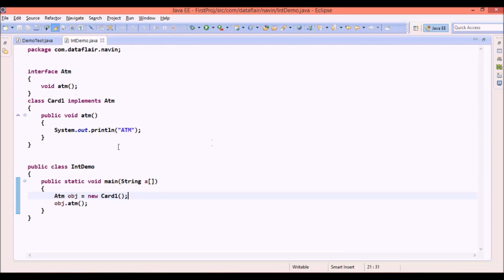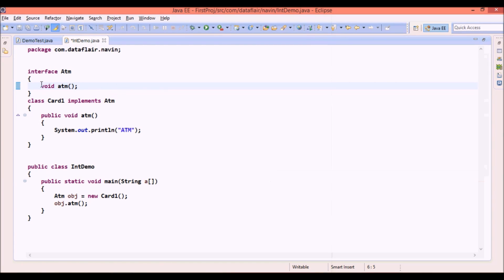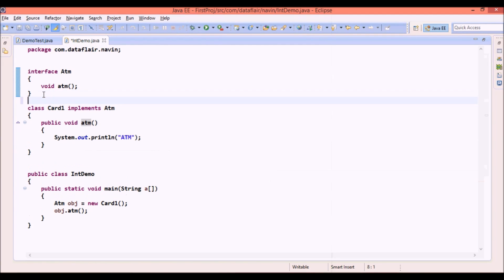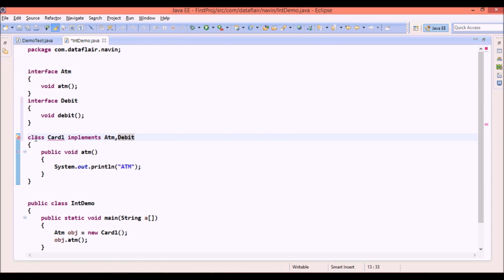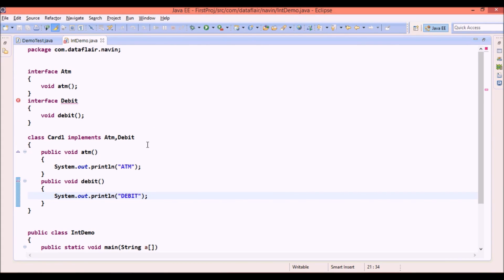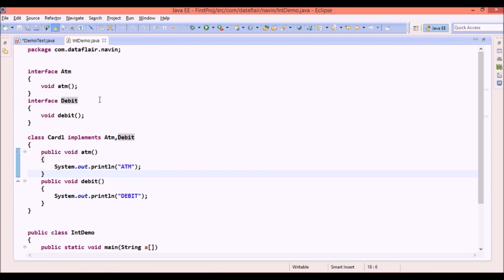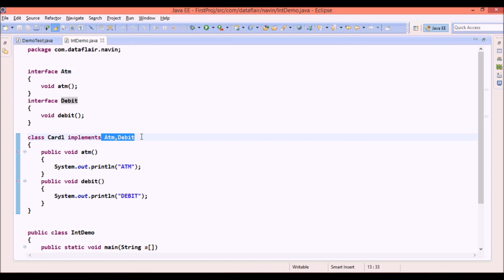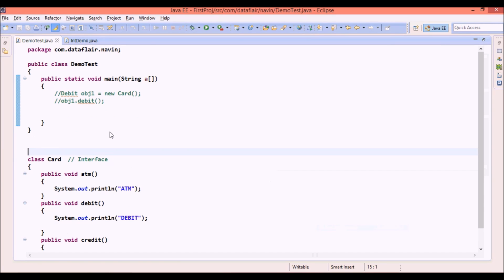Java Interface Part-2